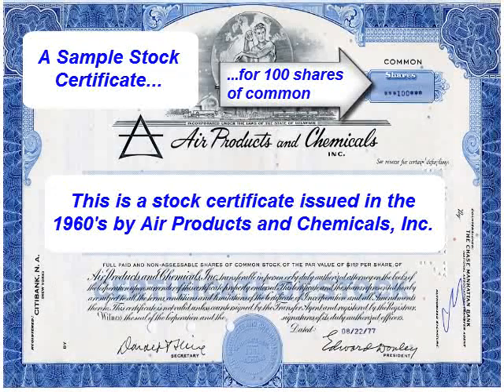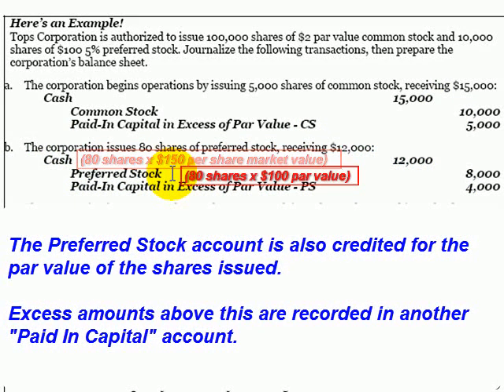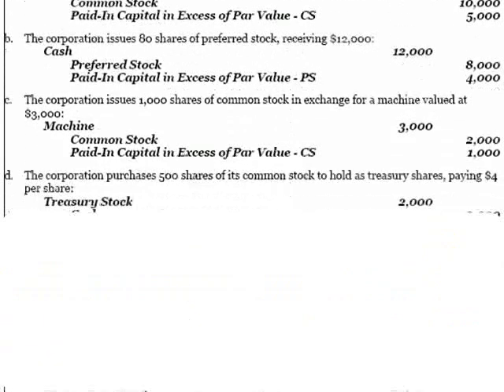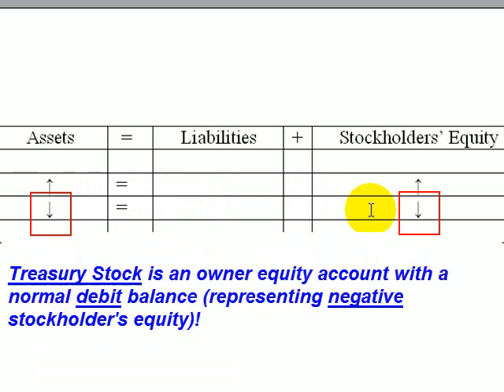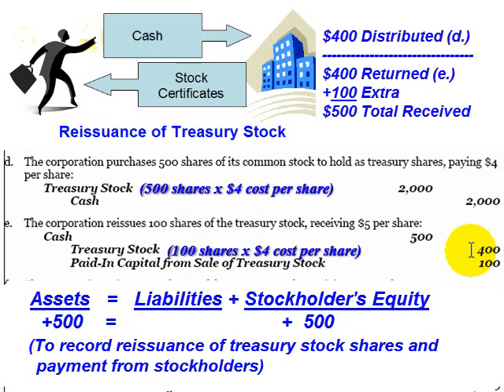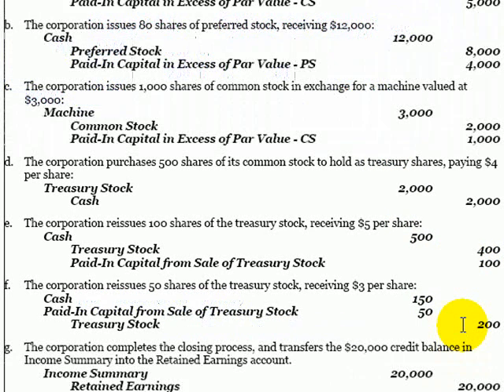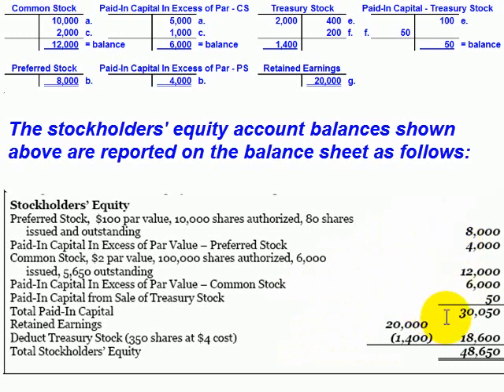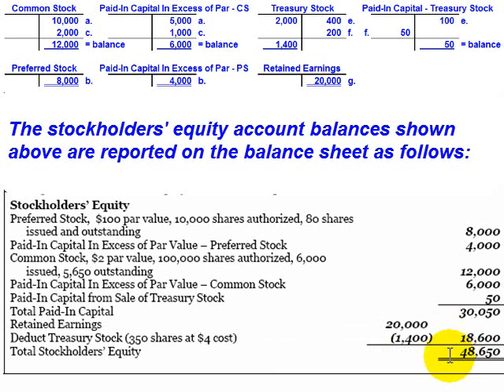Accounting Lecture 18 - Stock Issuances and Treasury Stock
From the free study guides and course manuals Accounting for common and preferred stock issuances, treasury stock purchases and reissuances. Paid-in capital and earned capital, presentation of stockholder equity accounts on the corporate balance sheet.